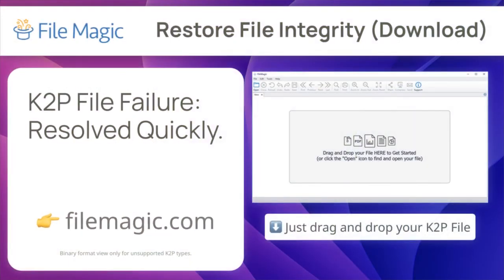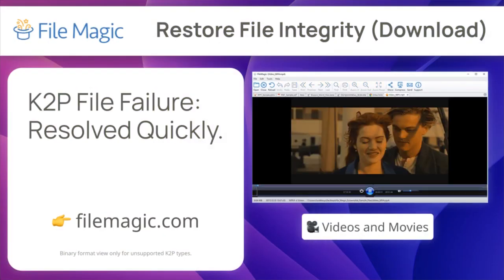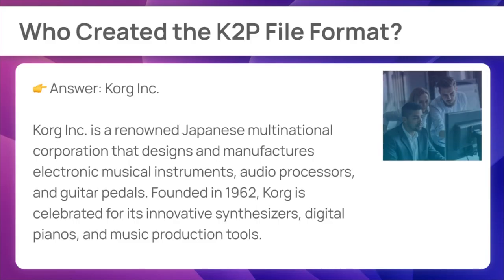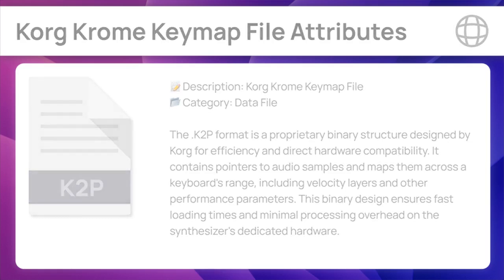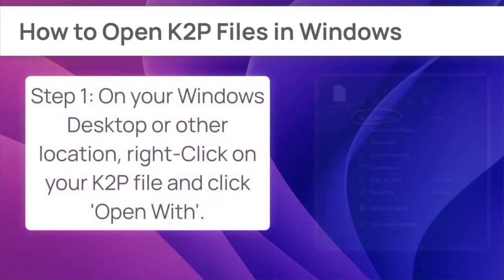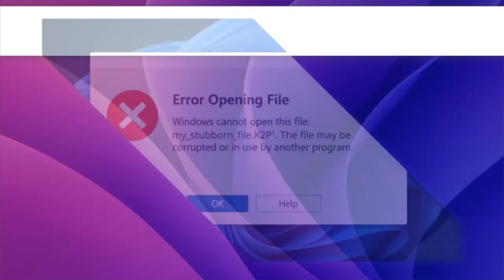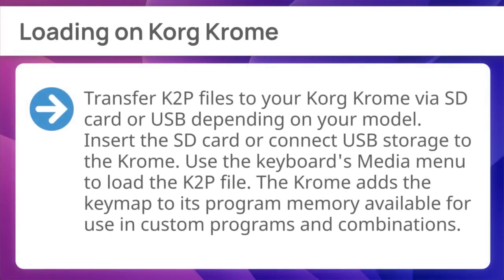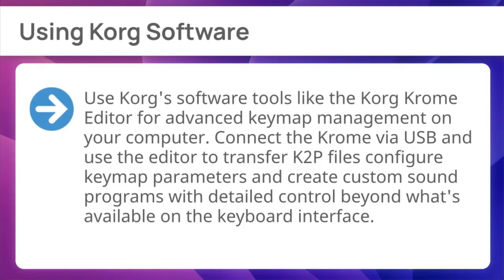How to Open K2P Files (Korg Krome Keymap)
Struggling to open your Korg Krome Keymap File? Don’t worry! In this tutorial, I’ll show you how to open, view, and repair any K2P file on Windows, even when the format isn’t recognized.

A .K2P file stores keymap data for the Korg Krome music workstation. Users encounter this file when creating, saving, or loading custom instrument sounds and sample assignments. The primary user intent is to manage and transfer personalized sound configurations between their computer and the Korg Krome synthesizer for music production.

The .K2P format is a proprietary binary structure designed by Korg for efficiency and direct hardware compatibility. It contains pointers to audio samples and maps them across a keyboard's range, including velocity layers and other performance parameters. This binary design ensures fast loading times and minimal processing overhead on the synthesizer's dedicated hardware.

▶ Video Overview:

- See where the K2P file format came from
- Fix K2P file association errors in Windows
- Backing Up Sounds
- Match the file with the right K2P Windows software
- Learn how K2P files are typically used
- Fix Windows problems that keep K2P files from opening
- Loading on Korg Krome
- Using Korg Software

▶ Viewing K2P Files:

Korg Krome (Korg Inc.)

🛠️ Troubleshooting Steps:

1️⃣ Loading on Korg Krome

Transfer K2P files to your Korg Krome via SD card or USB depending on your model. Insert the SD card or connect USB storage to the Krome. Use the keyboard's Media menu to load the K2P file. The Krome adds the keymap to its program memory available for use in custom programs and combinations.

2️⃣ Using Korg Software

Use Korg's software tools like the Korg Krome Editor for advanced keymap management on your computer. Connect the Krome via USB and use the editor to transfer K2P files configure keymap parameters and create custom sound programs with detailed control beyond what's available on the keyboard interface.

3️⃣ Backing Up Sounds

Before loading new K2P files back up your existing Krome sounds and keymaps to SD card. Use the Krome's Save All function to preserve your current configuration. This protects custom programmed sounds in case you need to restore the previous state if new K2P files don't work as expected in your music workflow.

Timestamps:

00:00 - How to Open K2P Files
00:24 - Using K2P Files
00:45 - K2P Format Layout and Structure
01:08 - Required Software: K2P
01:24 - Running K2P Files
01:44 - Typical K2P Errors
02:48 - Using Universal Tools